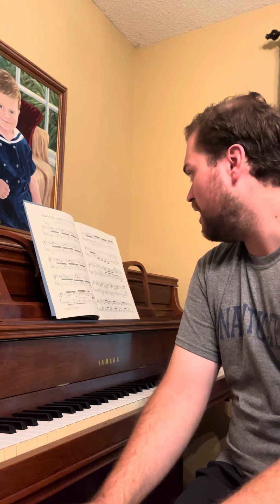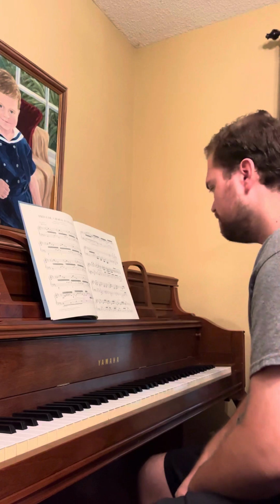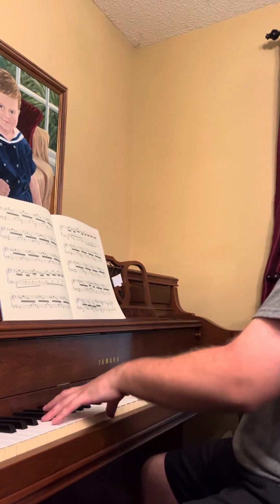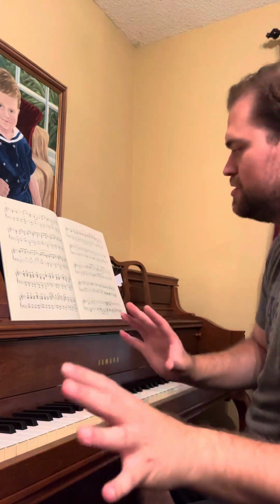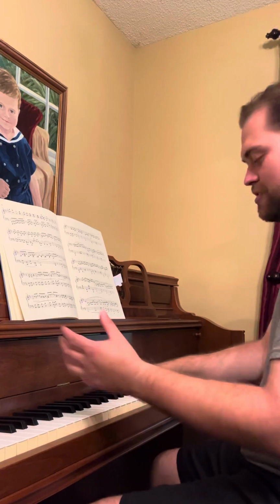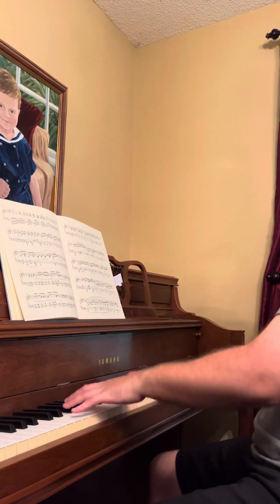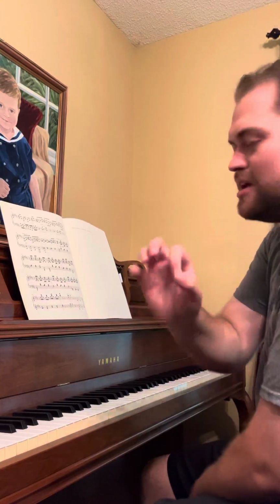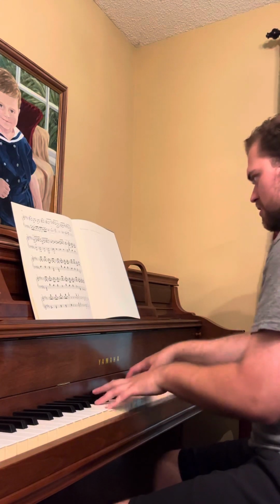Franck: Prelude Chorale and Fugue Listening Guide